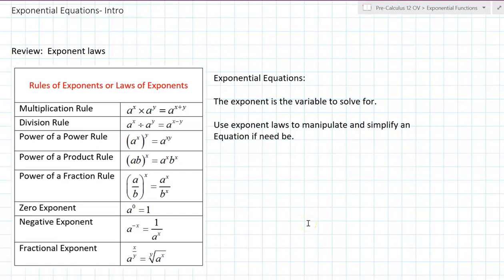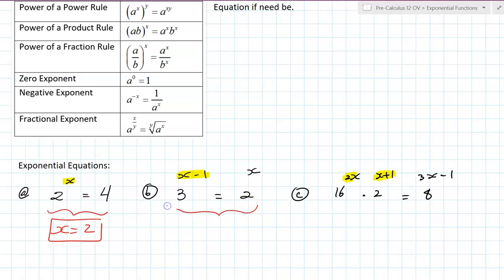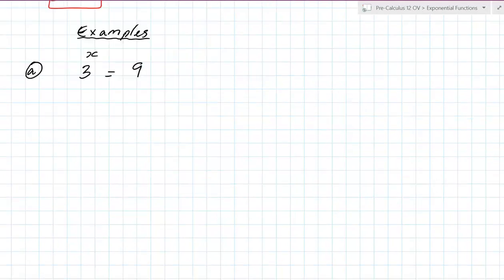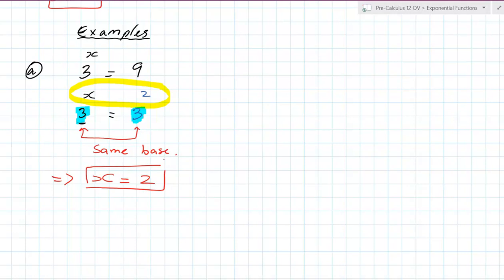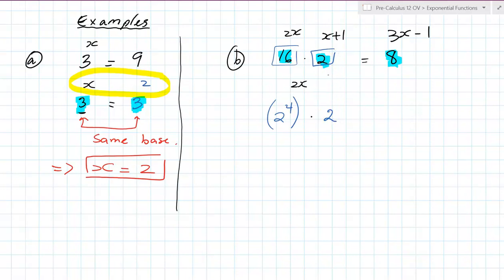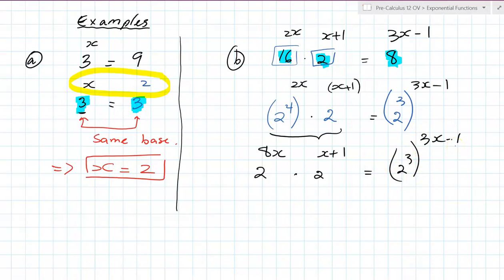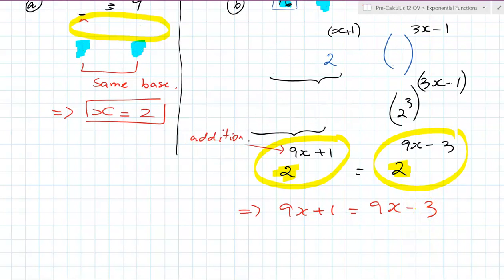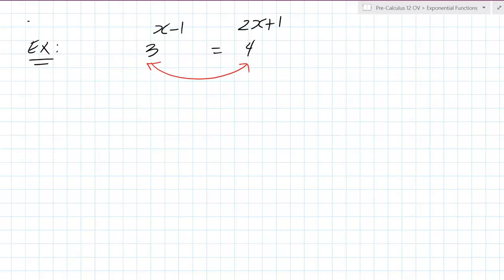Exponential Equations | Solving with Same Bases | STEP-BY-STEP GUIDE - Pre-Calculus 12 Algebra II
In this video from the MathSupport channel ( ⁨ @mathsupportnow ), we provide a complete overview of exponential equations, covering exponent laws, simplifying and manipulating equations, and solving exponential equations step-by-step. Learn how to change all terms to the same base, simplify using exponent rules, and solve for x efficiently. The video also explains cases where bases cannot be matched, highlighting that trial and error or logarithms may be needed for such equations.

 What You Will Learn:
✅ Overview of exponential equations and their structure
✅ How to manipulate and simplify using laws of exponents
✅ Step-by-step process for solving equations by changing bases to the same base
✅ How to add or multiply exponents correctly when combining terms
✅ Identifying when no solutions exist
✅ Understanding  where bases are not the same and why logarithms may be needed
✅ How to carefully check each step for accuracy

 Who This Video Is For:
🎯 High school students (Grades 10–12) learning algebra and exponential equations
🎯 Learners preparing for BC Math or Canadian high school curriculum
🎯 Students reviewing exponent rules and simplification techniques
🎯 Anyone wanting to strengthen skills in solving exponential equations

00:00 – Introduction
00:01 – Overview of Exponential Equations & Exponent Laws
02:30 – Solving 3^x = 9 by changing bases
04:45 – Solving 16^(2x) = 2^x * 8^(3x) by expressing all terms in base 2
08:49 – No solutions example: 3^x = 4
09:36 – Cases where bases are not the same & need for trial and error
10:00 – Conclusion

👍 Like this video if it helped you understand exponential equations
💬 Comment any questions or request other algebra topics
📤 Share with classmates or friends preparing for exams